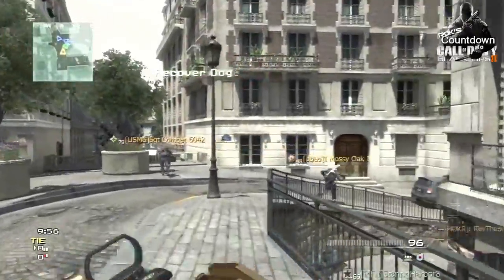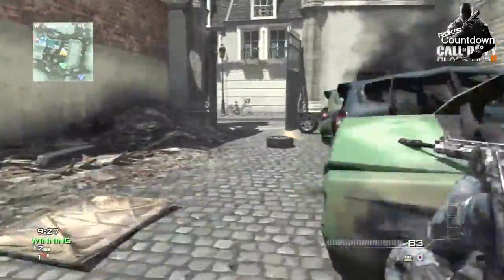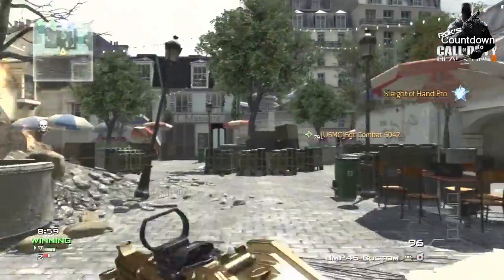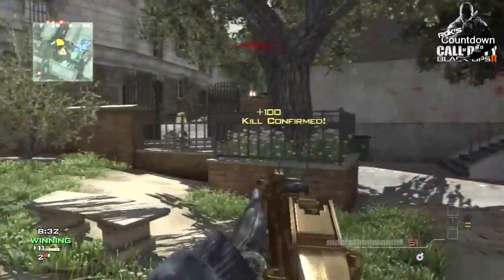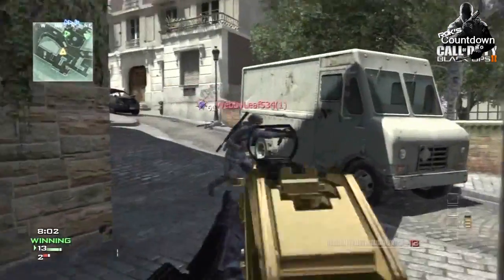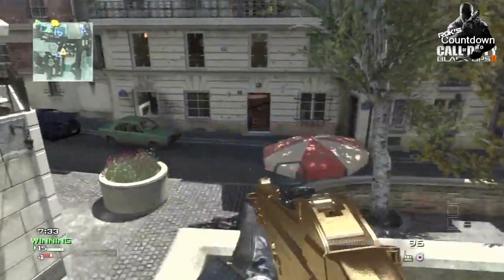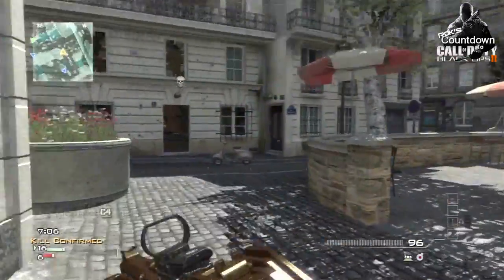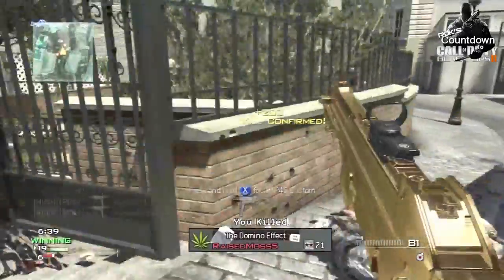Countdown To Black Ops 2 - Day 28 SMGs (MW3)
Countdown To Black Ops 2 - Day 28
This is my Countdown To Black Ops 2 . 30 videos for 30 days counting down to midnight release of Black Ops 2 on November 13th.
Today's video features gameplay from MW3